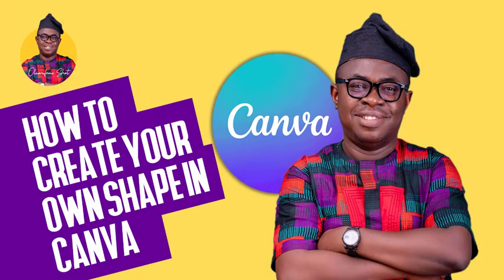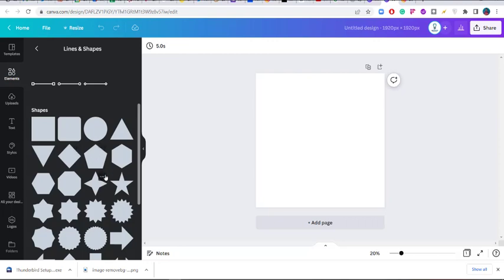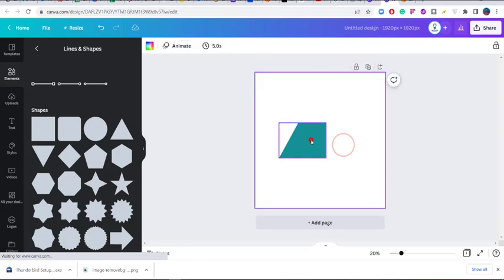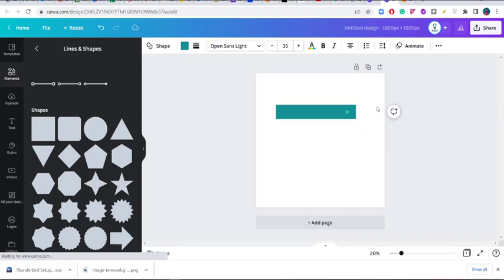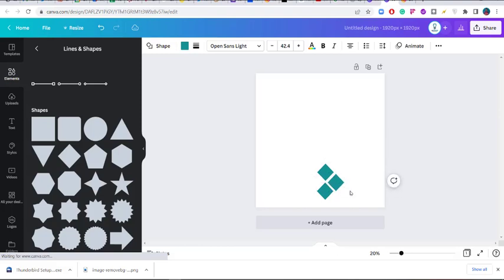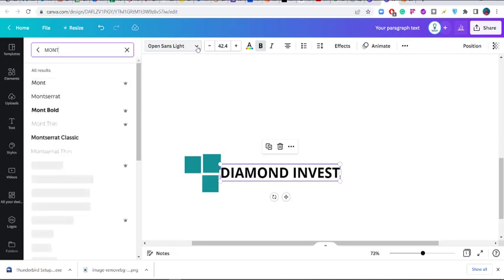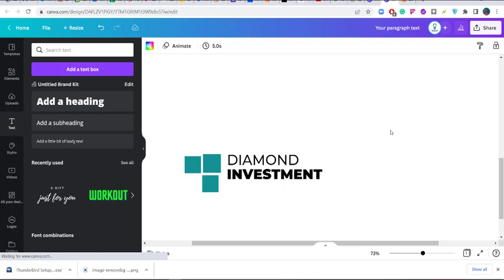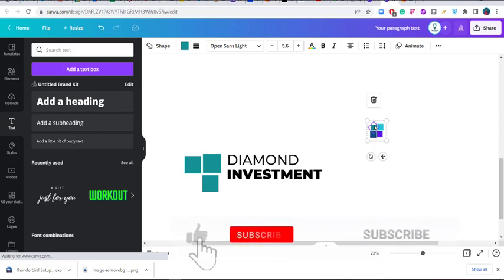Canva Tutorial for Beginners - Making your custom shapes in Canva for Free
This canva tutorial is aimed at giving you some tips and tricks on how to add and create custom shapes in Canva. Using these tricks will shoot your Canva designs to the next level.

In this tutorial, we will cover all you need to know about creating custom shapes